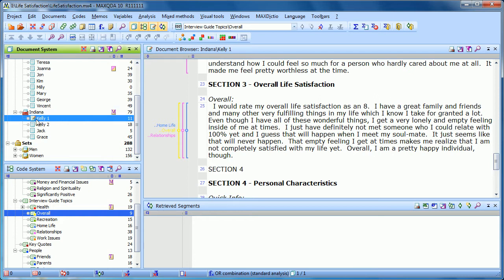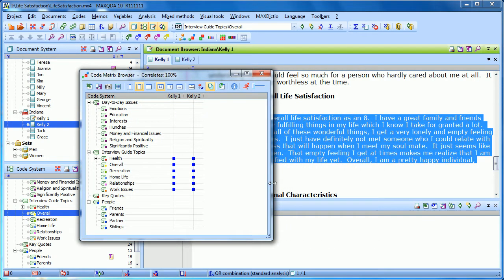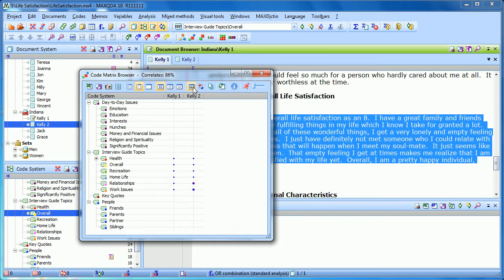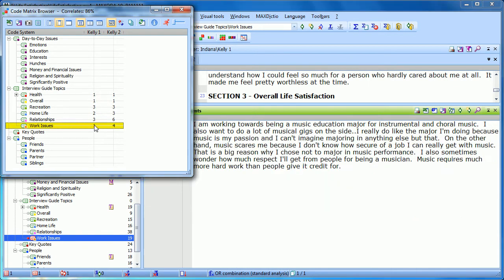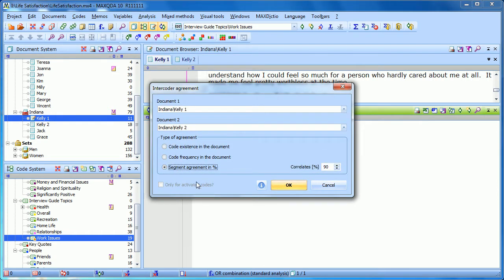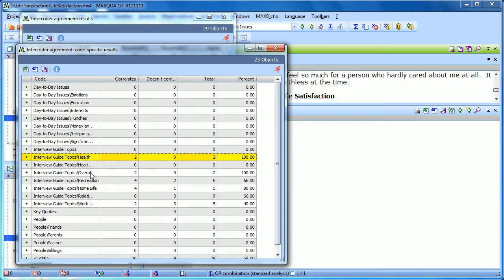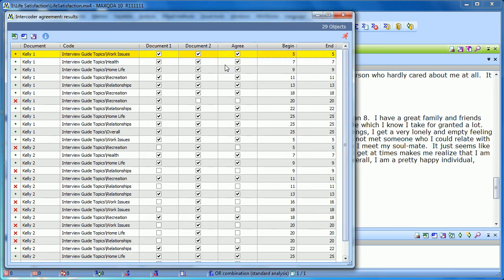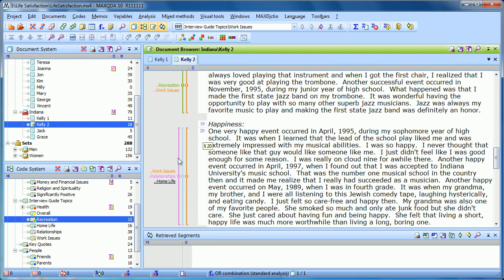[2012] MAXQDA 10 and MAXQDA 11: Intercoder Agreement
Are you using MAXQDA 12?

This video explains the Intercoder Agreement function in MAXQDA, which gives you three different ways to analyze how two different coders coded a particular document.